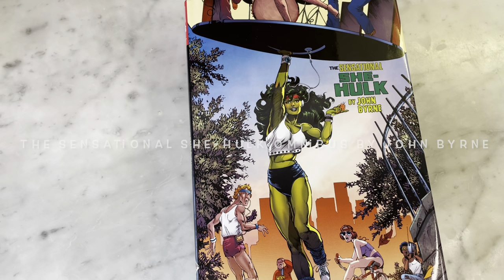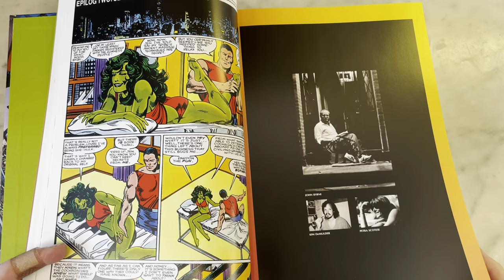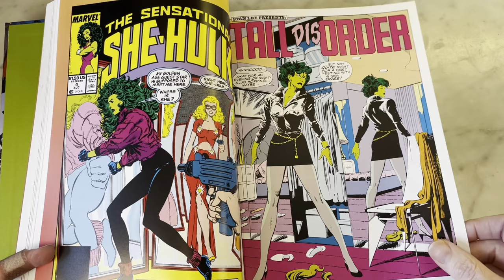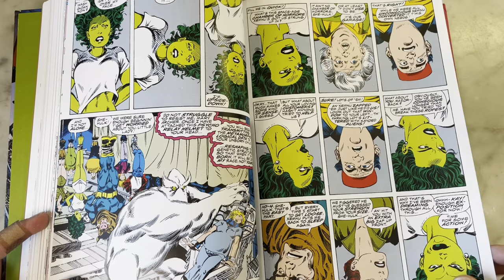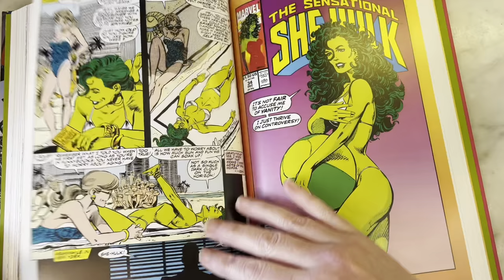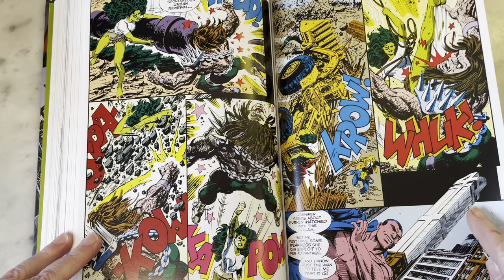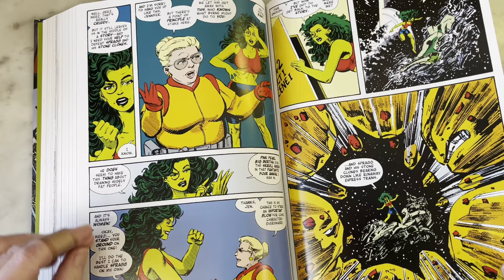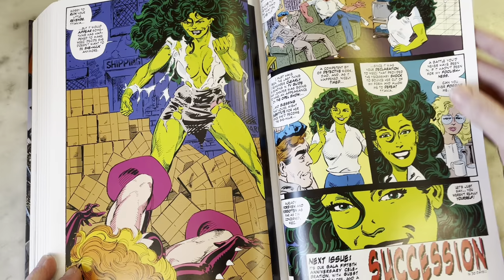The Sensational She-Hulk Omnibus by John Byrne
John Byrne is one of my all time favorite comic book artists. His use of She-Hulk in the Fantastic Four was so cool. It was really fun when John wrote and drew her solo series. I’d definitely credit Byrne for Shulkie’s popularity and I’m happy to have this comprehensive omnibus of all of  Byrne’s work on The Sensational She-Hulk. Join me for a look inside.